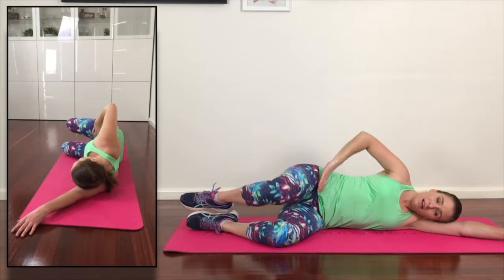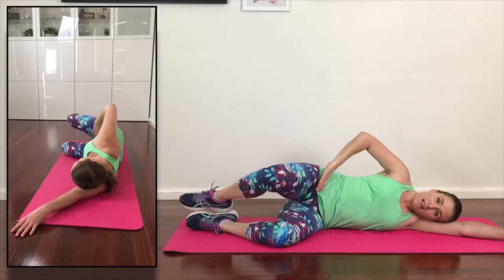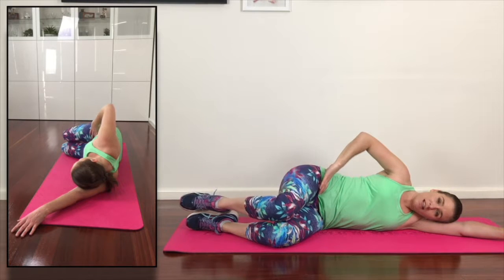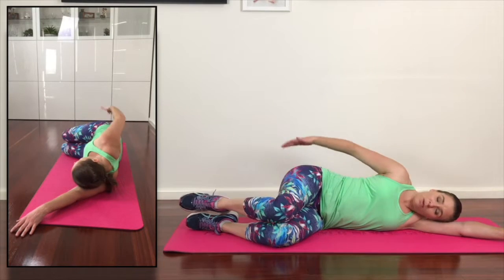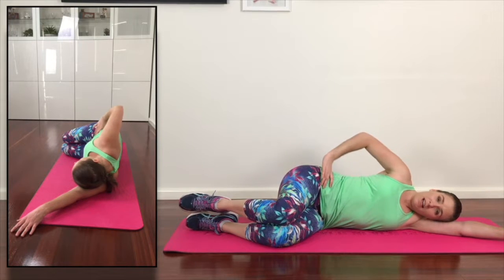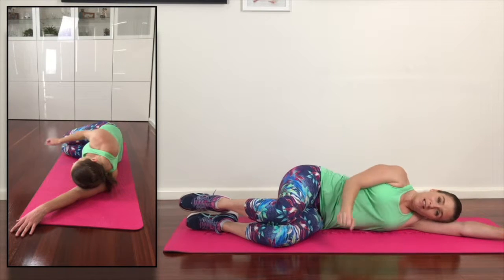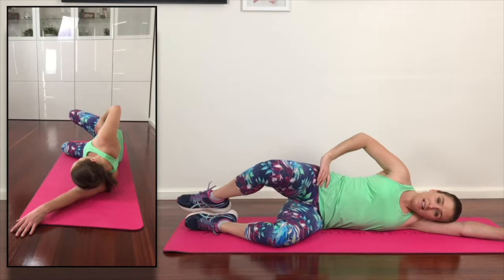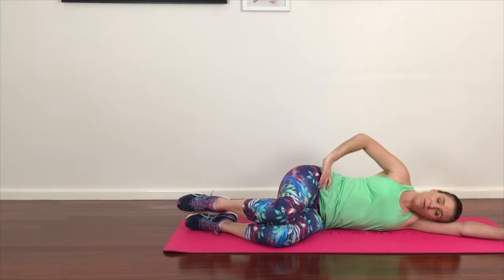Clam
Exercise Tutorials - Love Yourself Healthy - 90 Day Program

Short introduction clips to FRAMEWORK exercises.